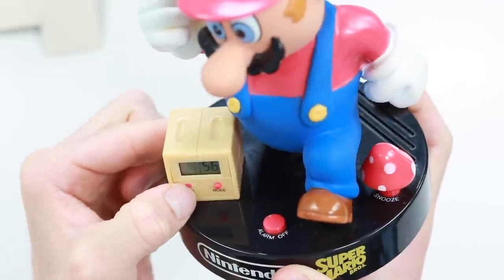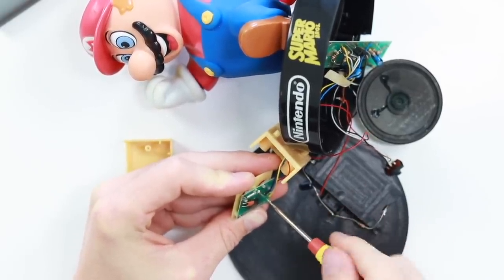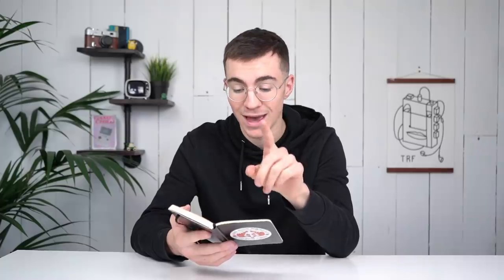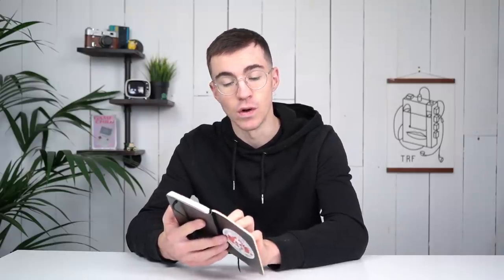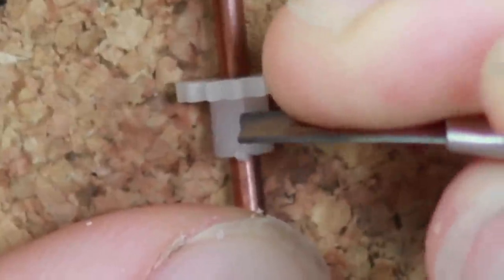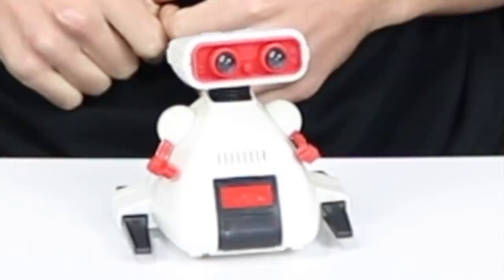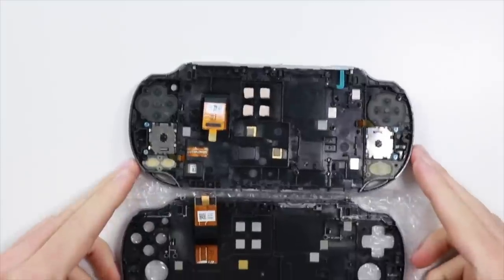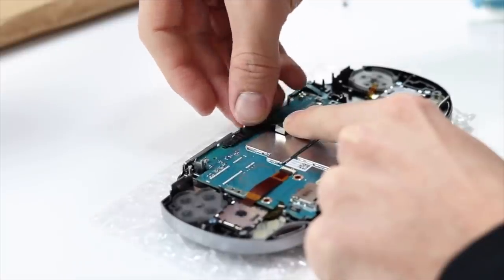Did I Lose?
JERSEY, UK
JE4 9RF